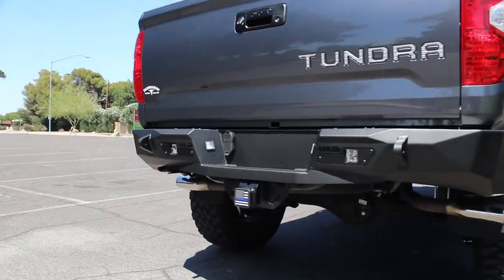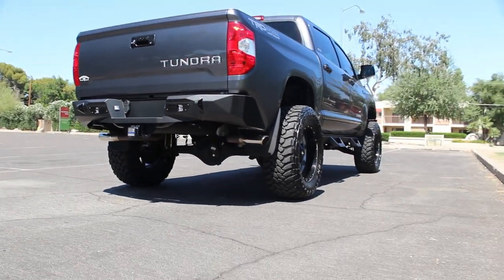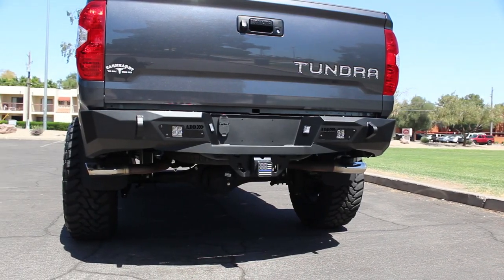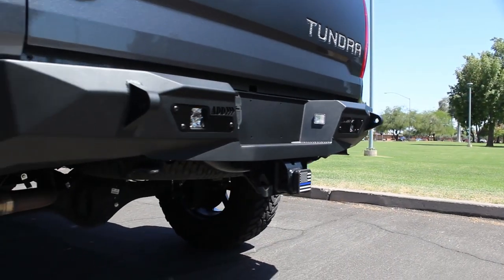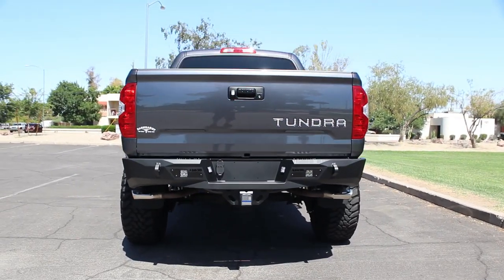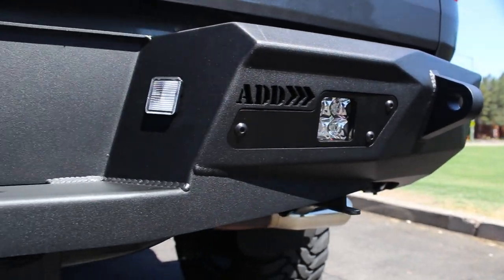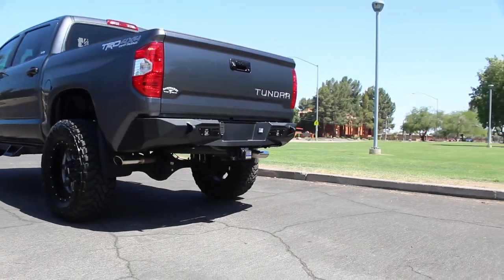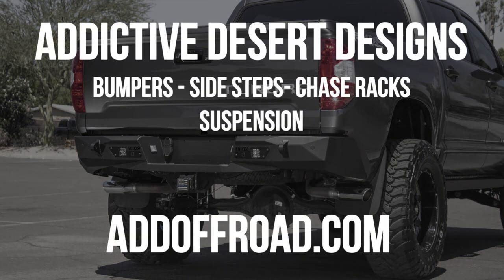Toyota Tundra Stealth Fighter Rear Bumper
Addictive Desert Designs Stealth Fighter rear bumper for the Toyota Tundra is a slim steel plate design that adds protection without adding size or bulk to your truck.

Two rear facing cube light mounts come standard with the Stealth Fighter and integrated reinforced clevis mounts accept a 3/4" D-Ring for added utility. Optional backup sensor cuts retain the Tundra's OEM features.

𝐅𝐄𝐀𝐓𝐔𝐑𝐄𝐒:

 - Optional backup sensor cutouts
 - Two rear facing cube light mounts
 - Reinforced clevis mounts
 - Fully Bolt-on
 - 100% Made in America